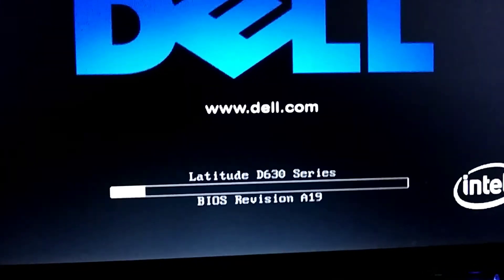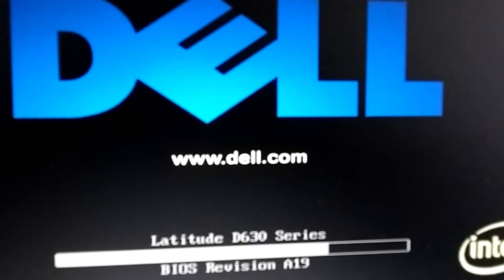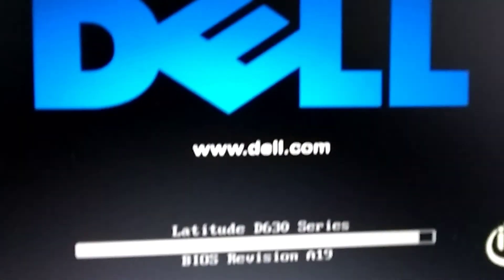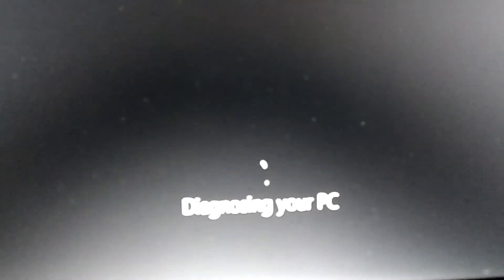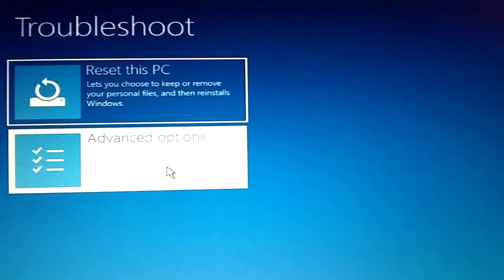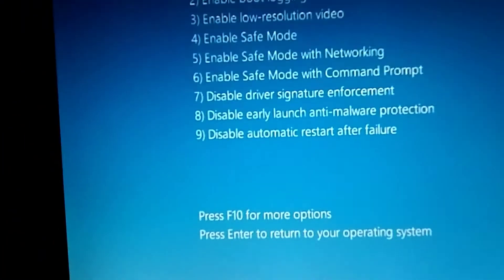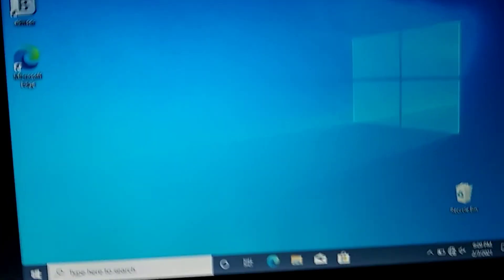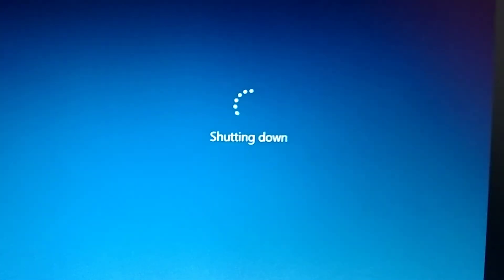Enabling Low Resolution (vga) Video Mode in Windows 10, Nervous Nick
How-to Enable Low Resolution (vga) Video Mode in Windows 10, Low Resolution Mode, Nervous Nick

Link to Latitude Upgrades/Repairs Playlist:. HP Computer and Laptop Store
HP Weekly Deals!